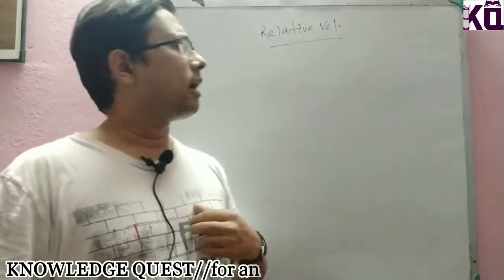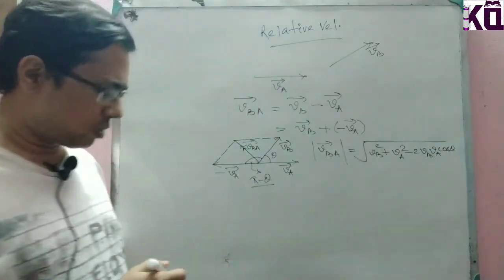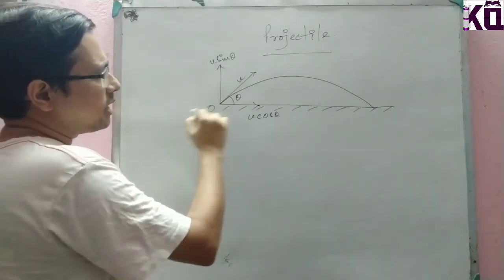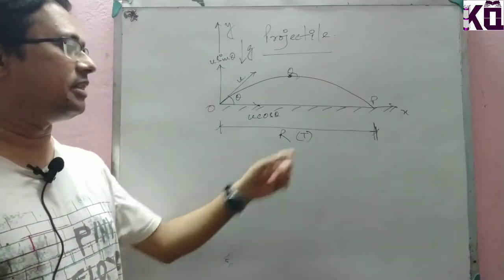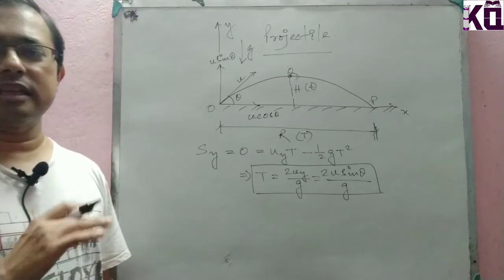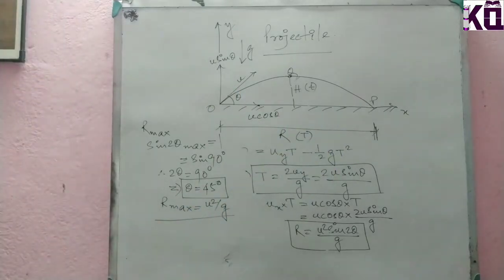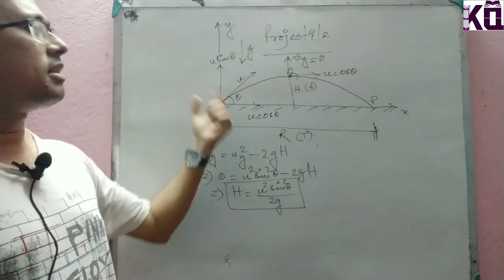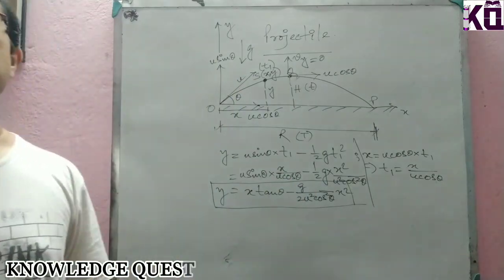Motion Part 2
Now ONLINE MODE of Teaching is also going On. Payments can be made through ONLINE MODE.

KNOWLEDGE QUEST Branches:
- Sodpur (Near Panihati College)